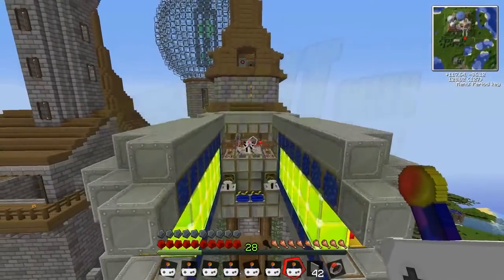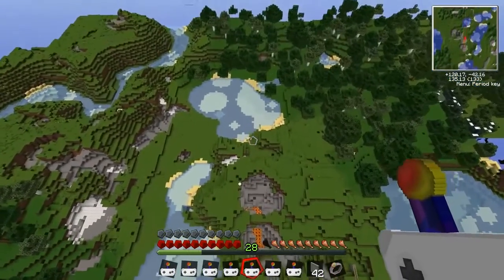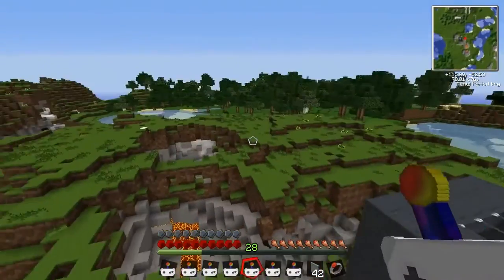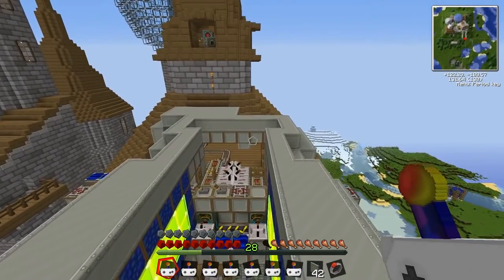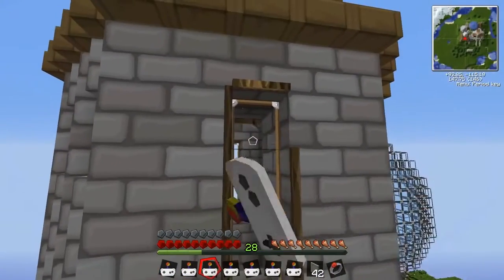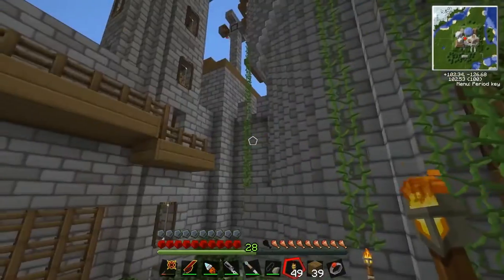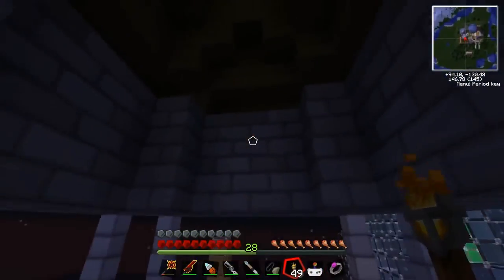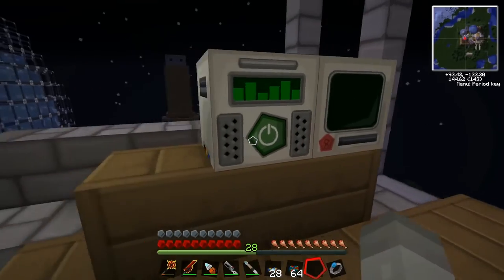Duncan's Lab - 69 - Cannon Control! (Re-upload)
Duncan starts to assemble the computer system to control the cannon.